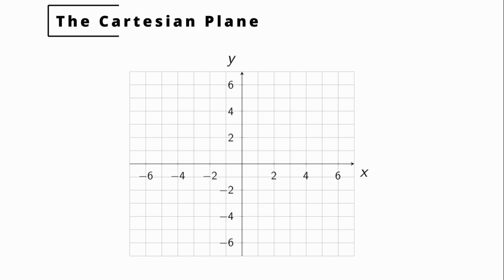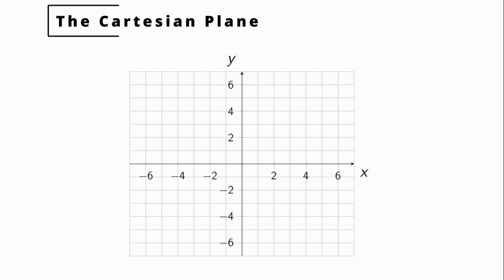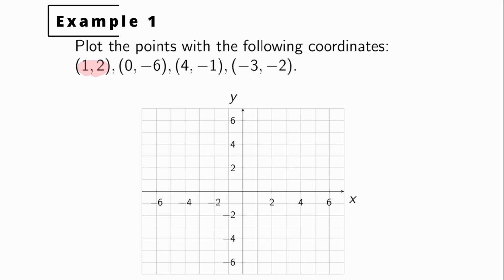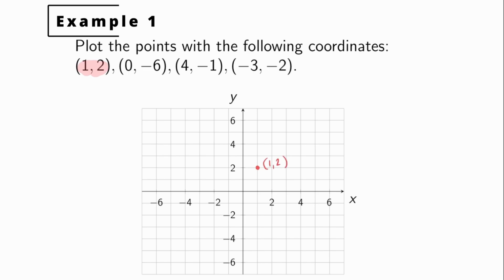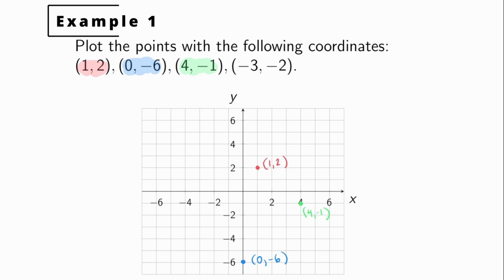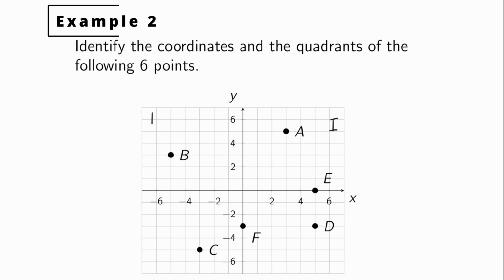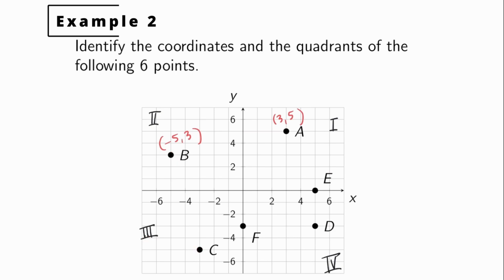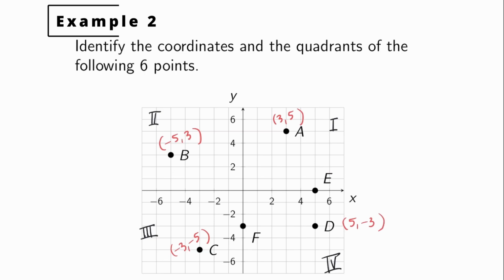Graphing 1: Plotting Points in the Cartesian Plane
In this video, we will learn how to plot points in the Cartesian or rectangular coordinate plane and write the coordinates given the graph of a point.

0:00 - Intro
0:11 - The Cartesian Plane Overview
1:21 - Example 1
3:42 - Example 2